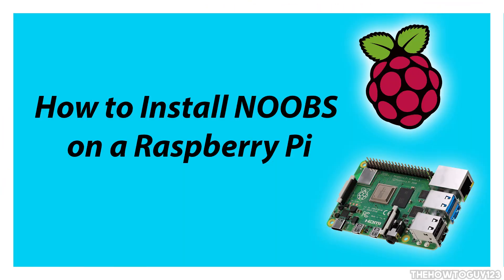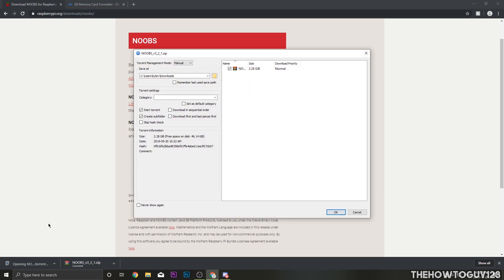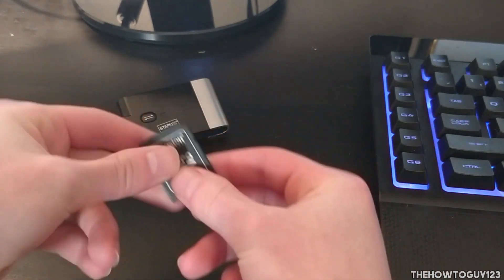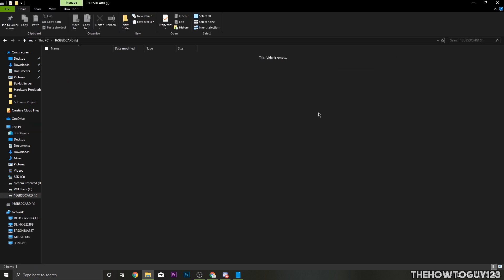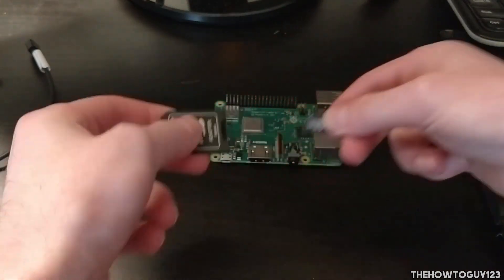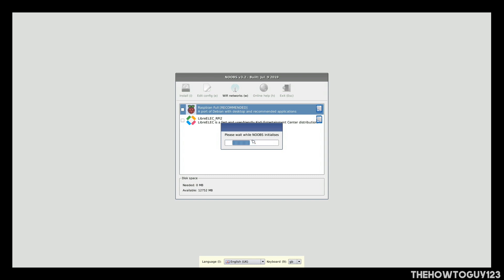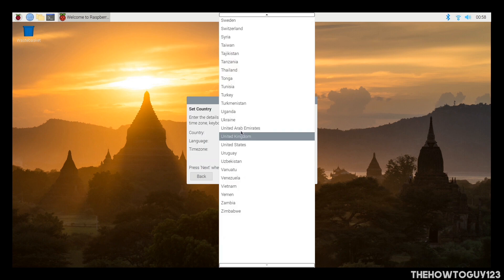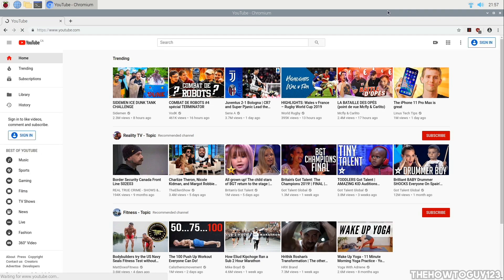How To Install NOOBS Onto A Raspberry Pi (3B+/4)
In this tutorial I will show you how to how to install the NOOBS System Installer onto a Raspberry Pi. This will work on any version of the Raspberry Pi like the 3B+ and 4.